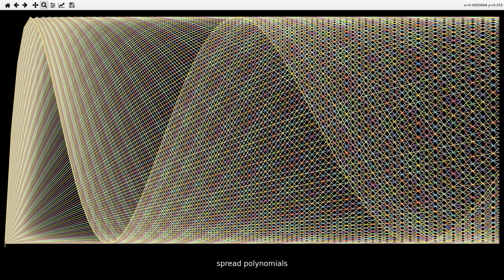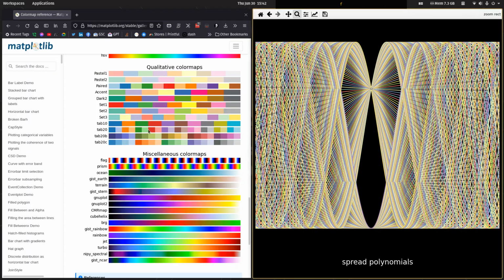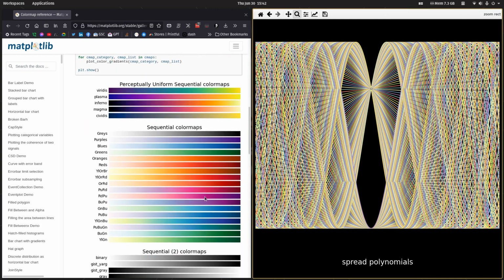22.181 • spreading spread polynomials to the limit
Another demonstration of the spread polynomials - still 200 curves but now at a resolution of 1 / 2^16